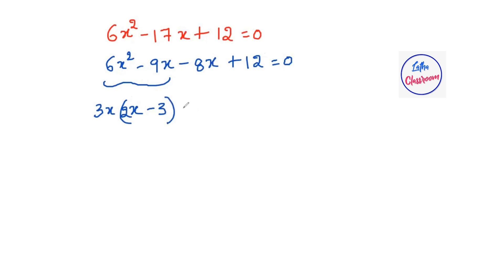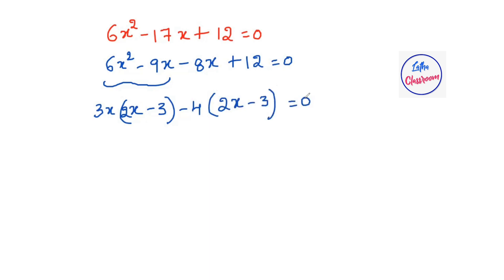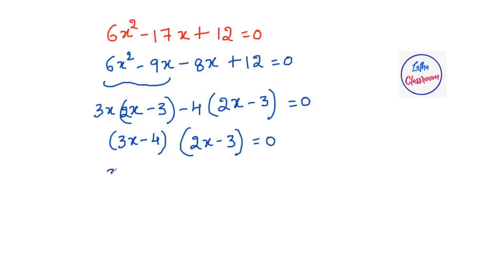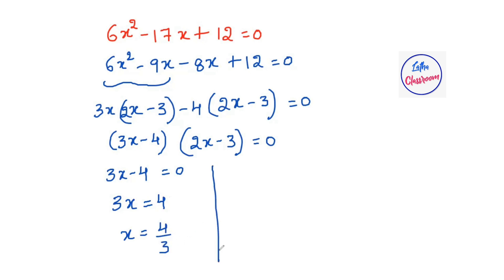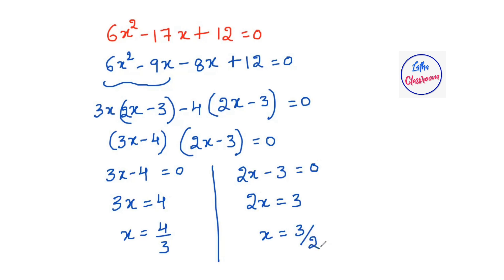Quadratic equations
Quadratic equations Algebra